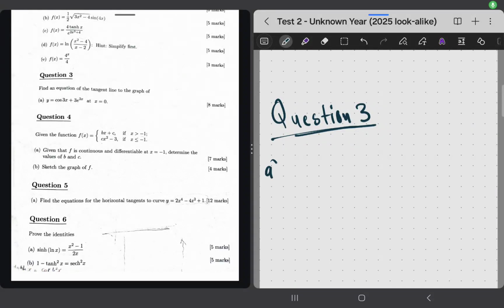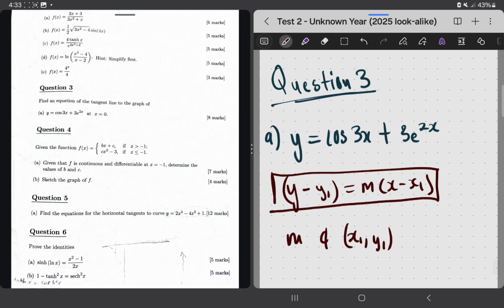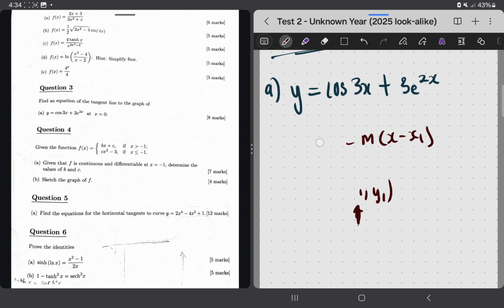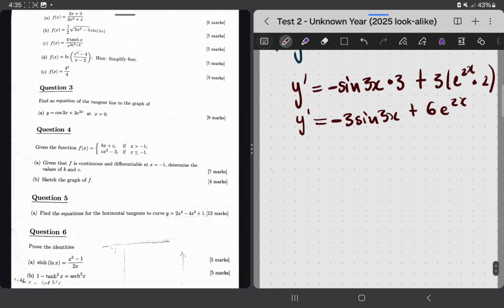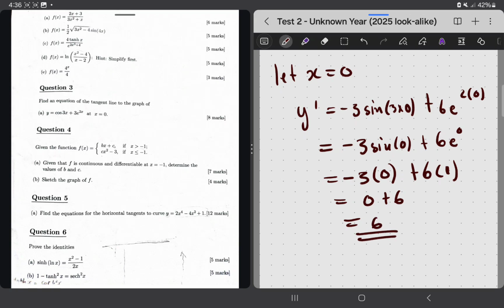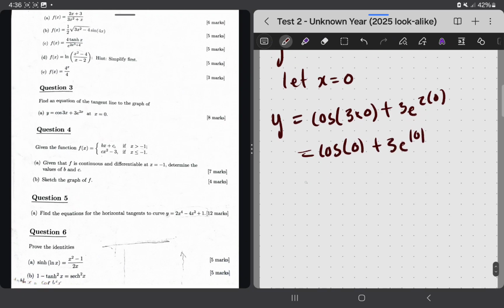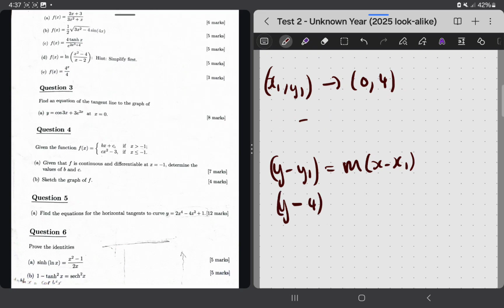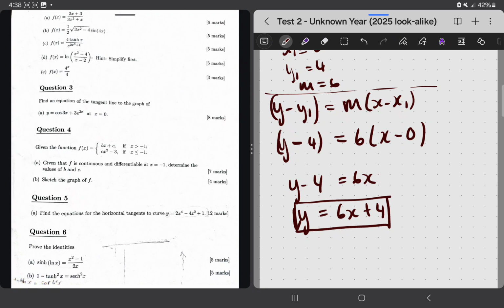Math 102 Test 2 (2025 Look-alike) Question 3a